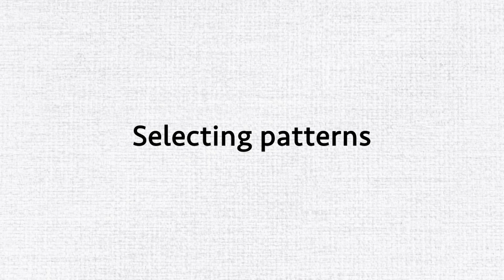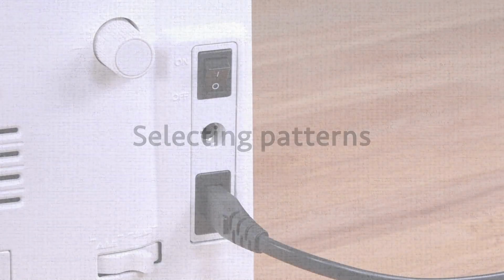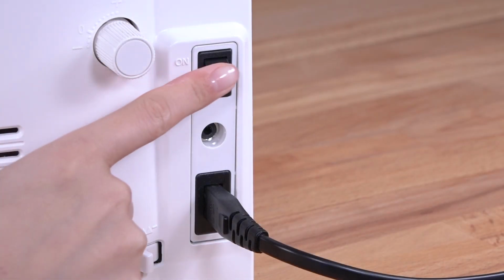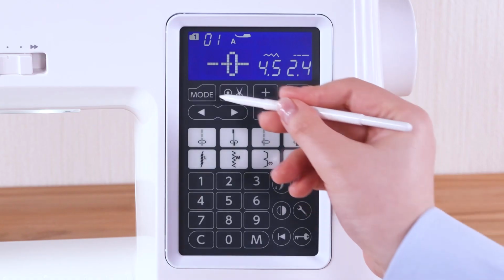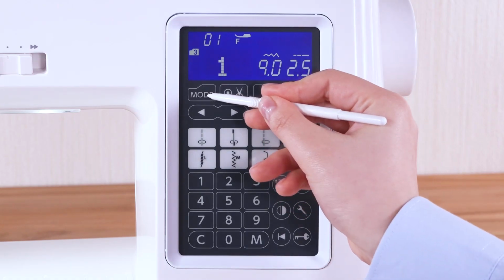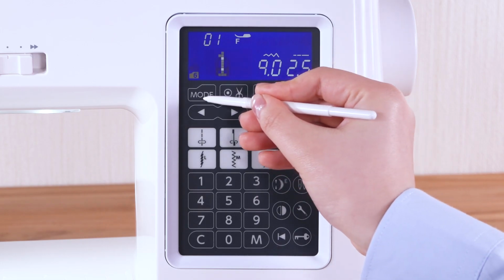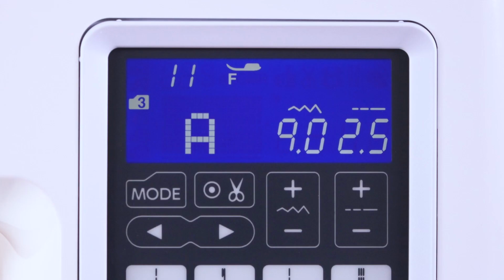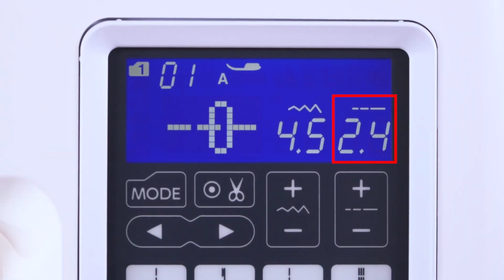10 Selecting patterns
How to use SKYLINE S6 and atelier6 anniversary edition
10 Selecting patterns

00:00 Selecting patterns
01:07 Altering stitch length and width